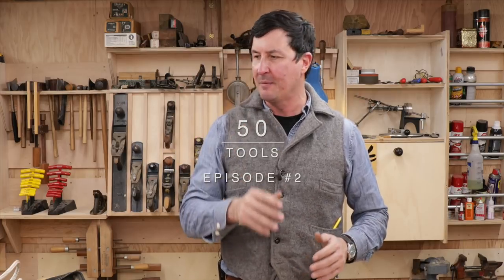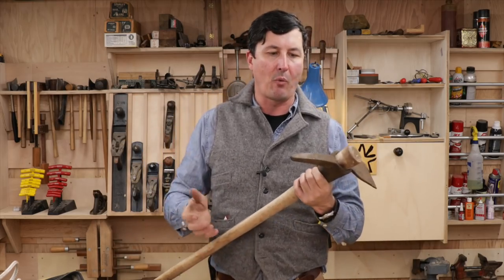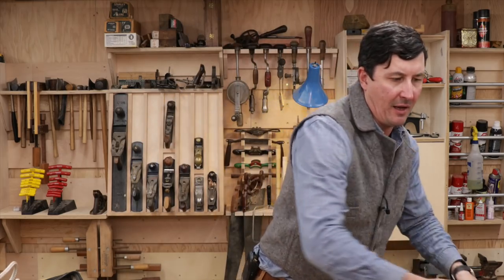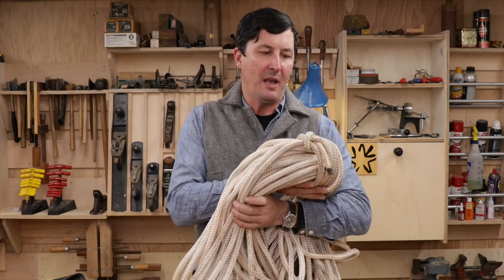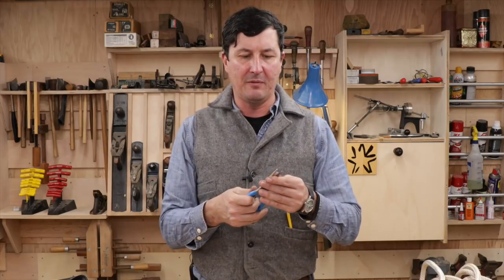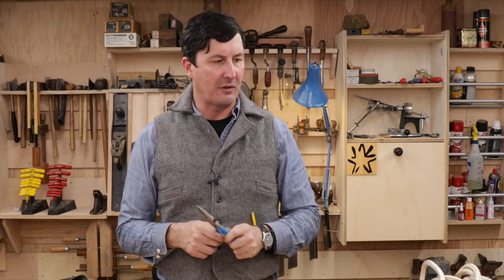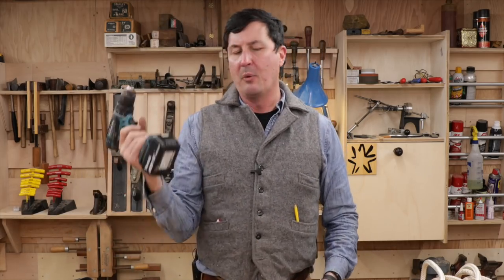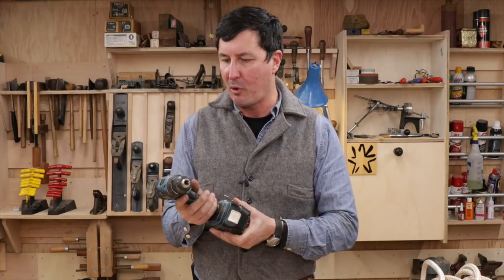50 Tools You Need To Survive Life | 11 - 20